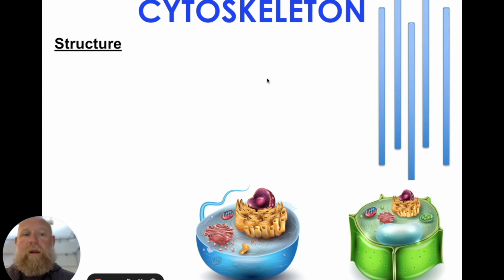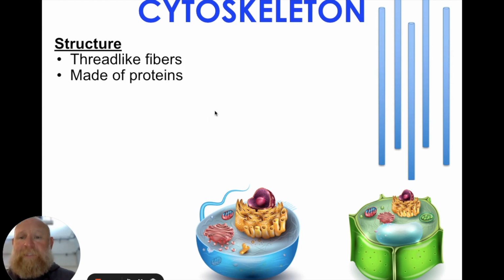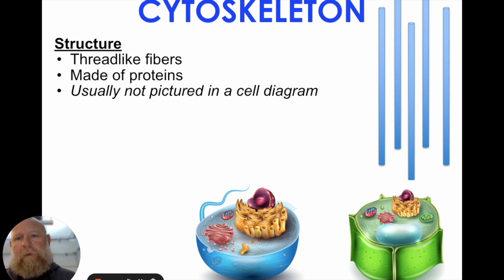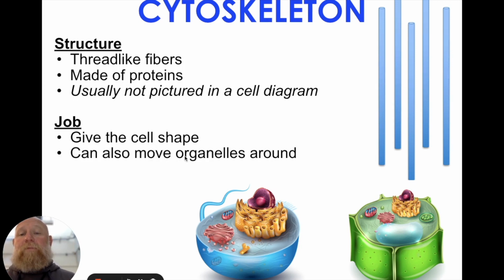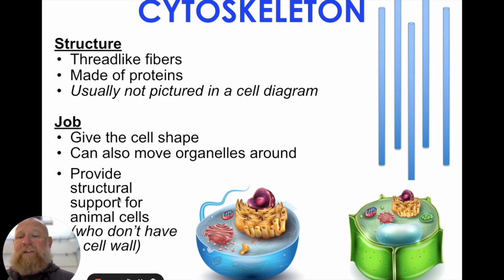Cell Organelle: Cytoskeleton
Cytoskeleton BASICS